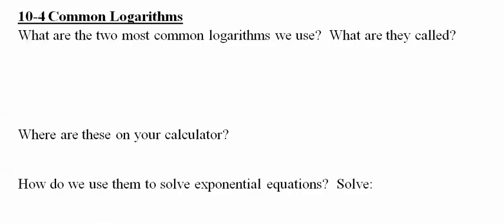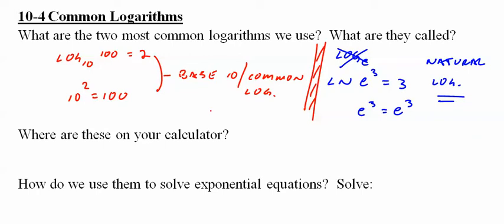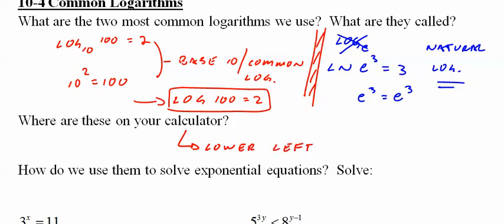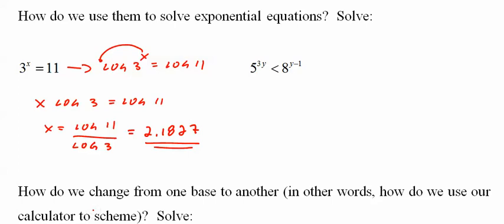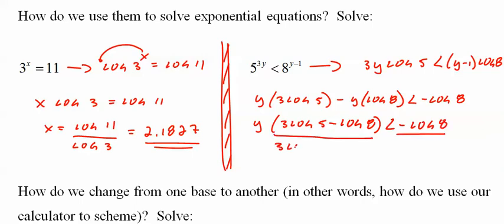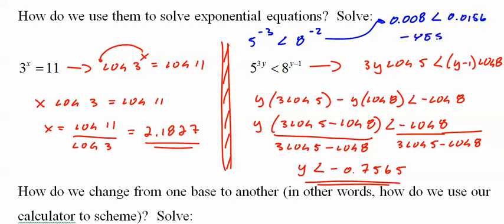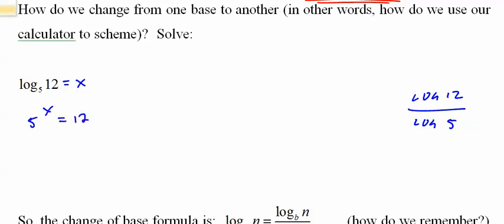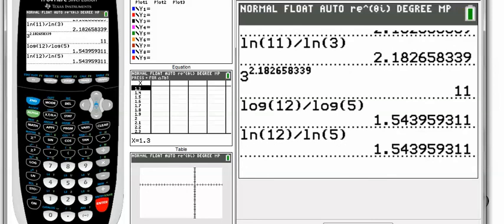210 and 240 10 4 Common Logarithms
Algebra 2 Honors lesson on common logarithms